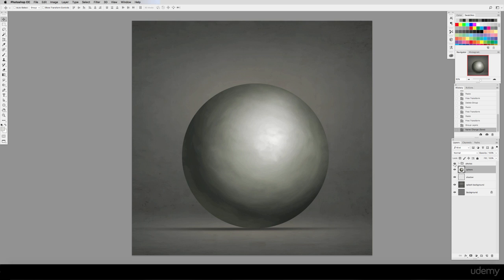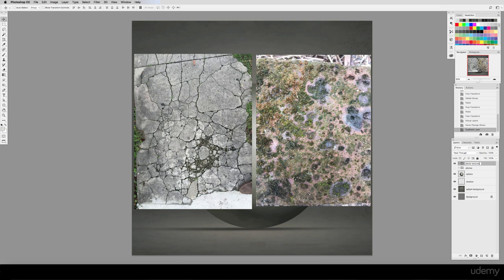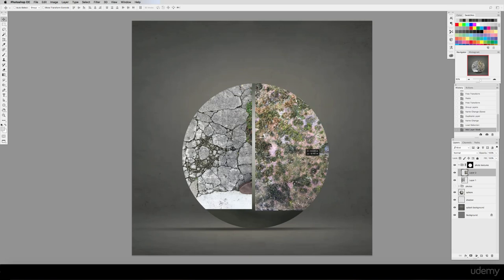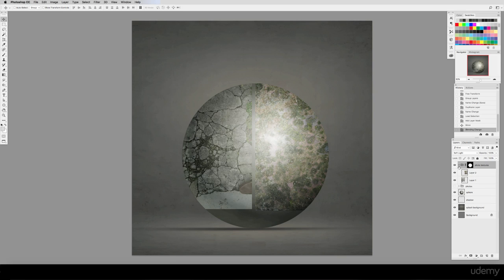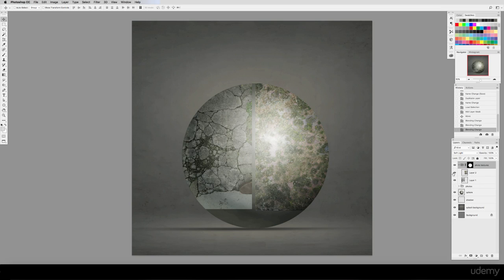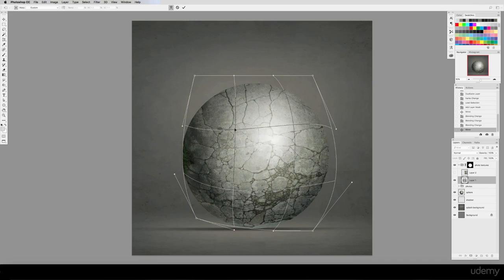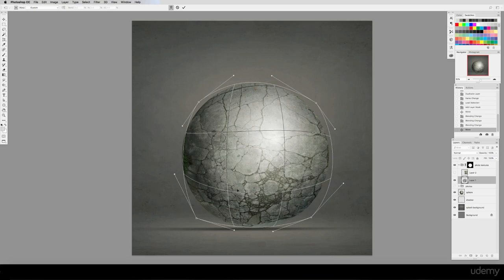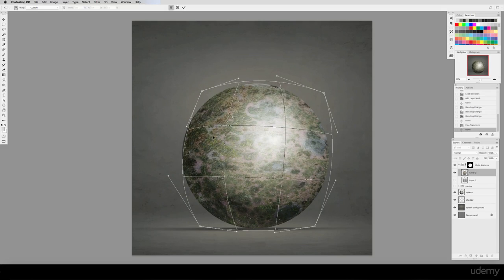Creature Painting: Design and Render Like a Pro : Artfully Adding Photo Textures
Creature Painting: Design and Render Like a Pro
Learn Incredibly Cool Photoshop Painting Techniques to Create Professional Level Creature Art